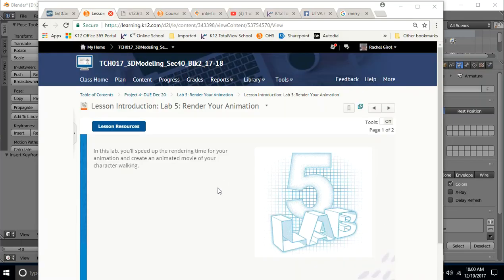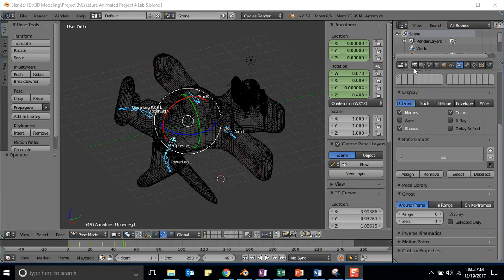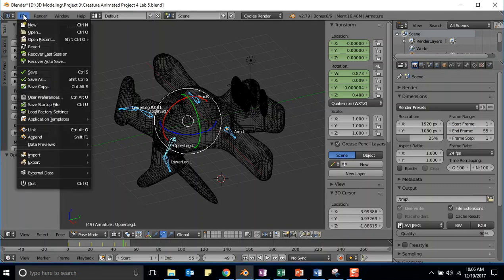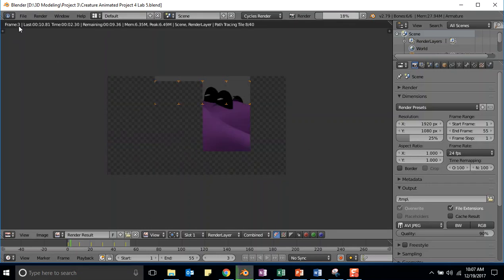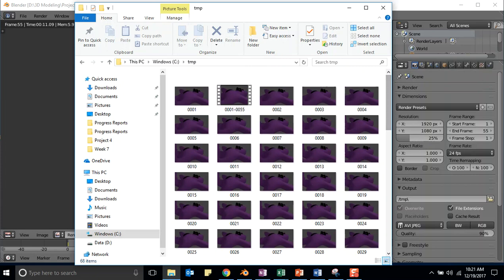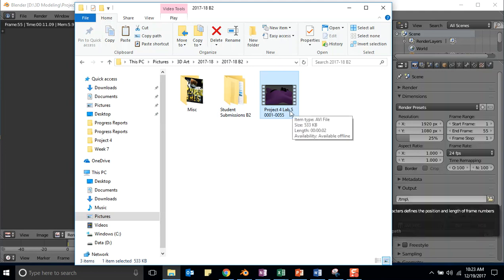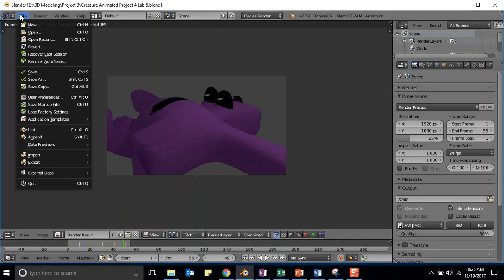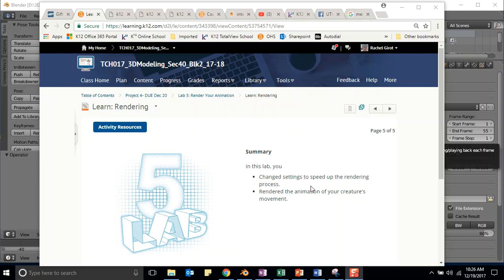Girot 3DArt Project 4 Lab 5 on New Blender